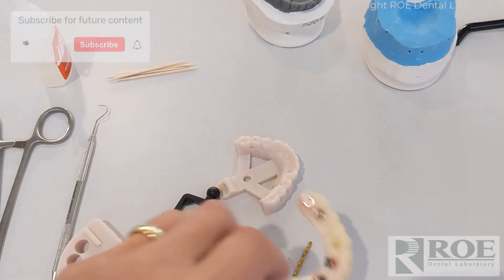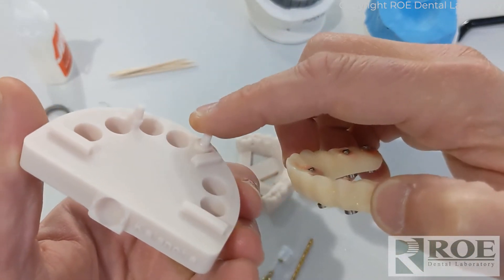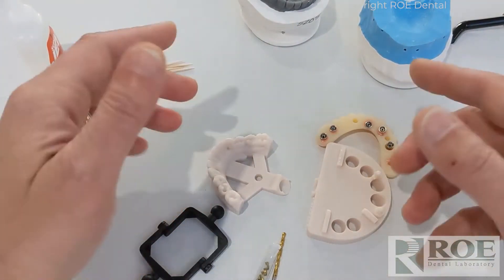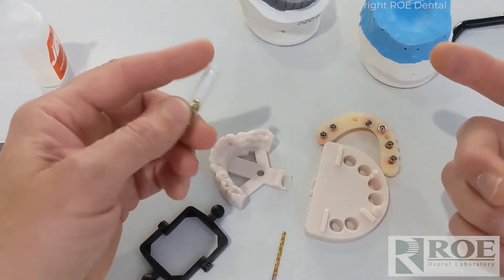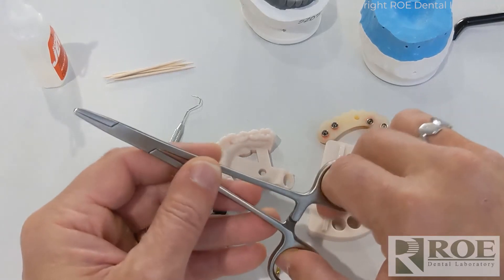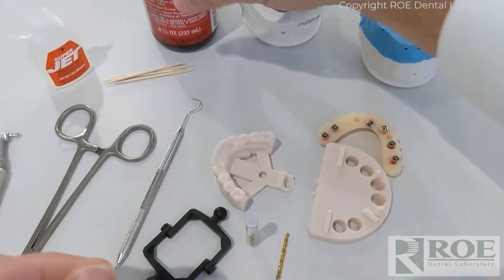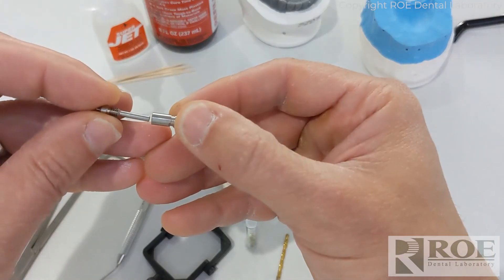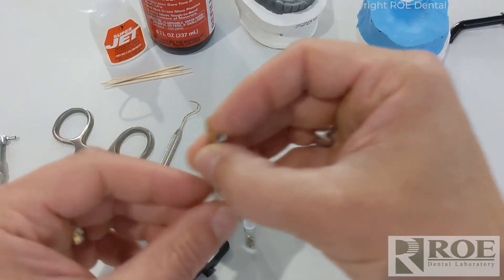The 6 Steps of a CHROME C2F Conversion: C2F Essential Componentry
In part 1 of The 6 Steps of CHROME C2F Conversion, we cover the essential C2F components and the tools necessary for a CHROME GuidedSMILE C2F prosthetic conversion.

C2F (patent pending) is the CHROME philosophy of Small Hole Technology. This means delivering immediate prosthetics with very small holes (2.38mm), rather than the typical industry-standard large holes. Small Hole Technology dramatically improves both the strength and esthetics of the prosthetic while bringing relative simplicity of an extra-oral conversion.